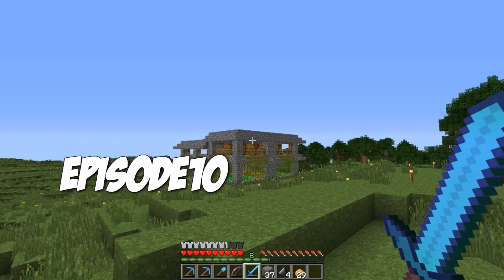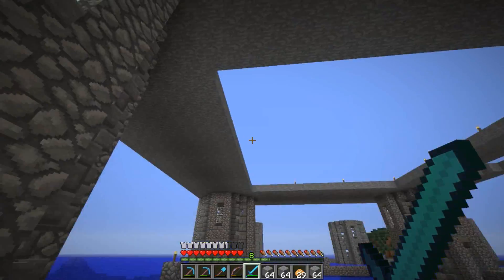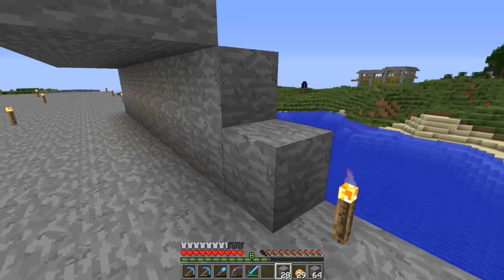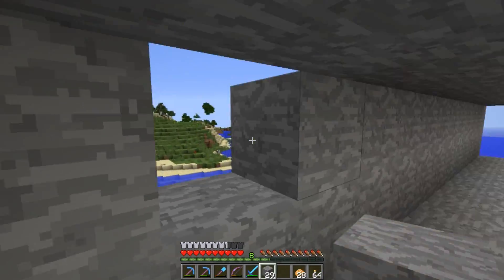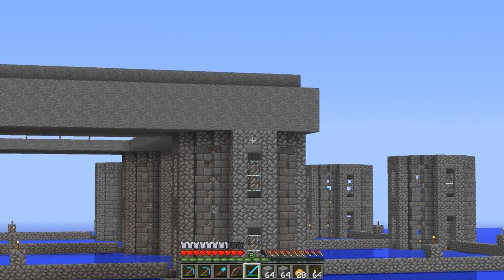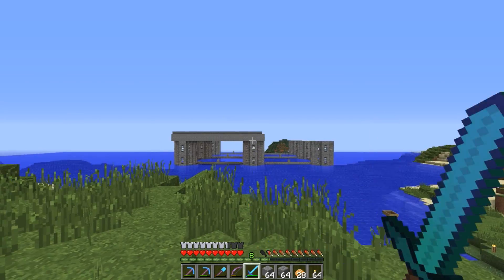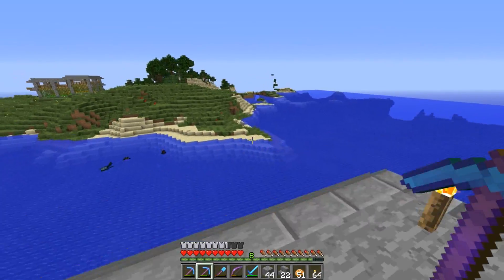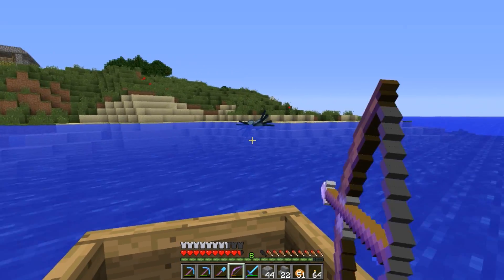Jacks Journey: Season 3 - Episode 10 - World Download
WERE GOING FOR OVER 100 LIKES THIS VIDEO! PLEASE SHOW YOUR SUPPORT

CMA